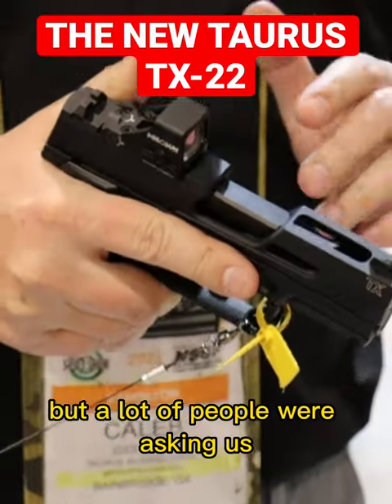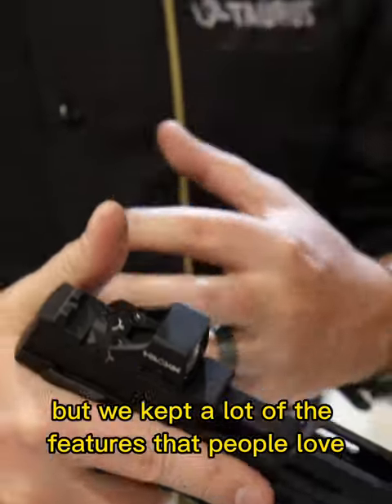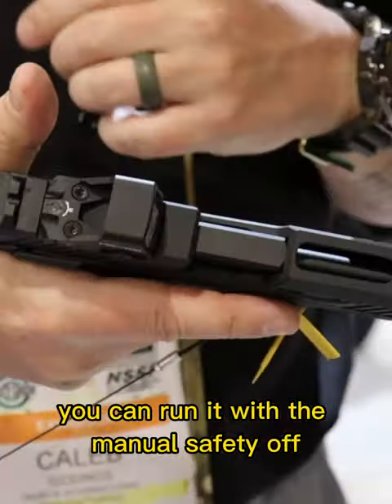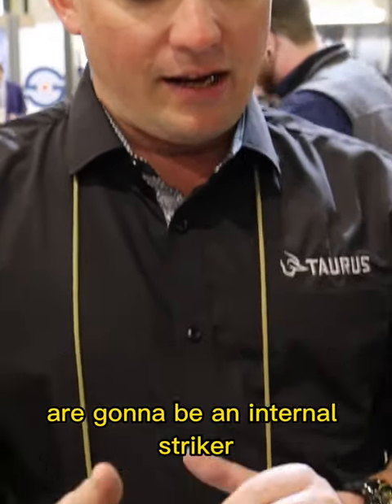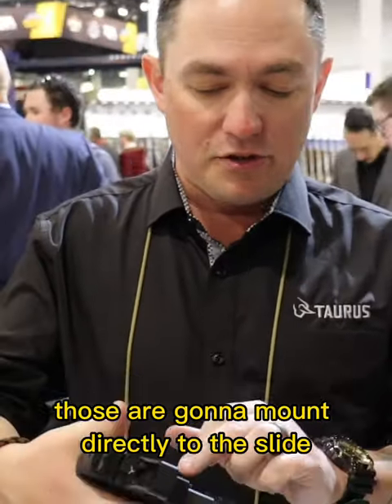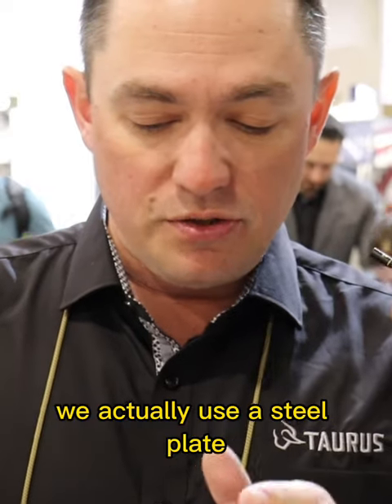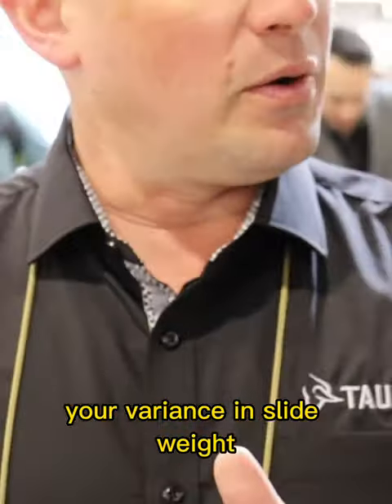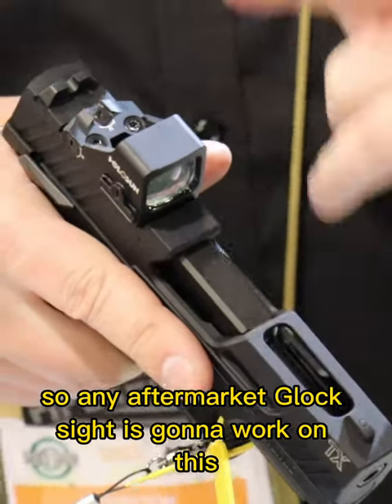THE NEW TAURUS TX-22 || SCT